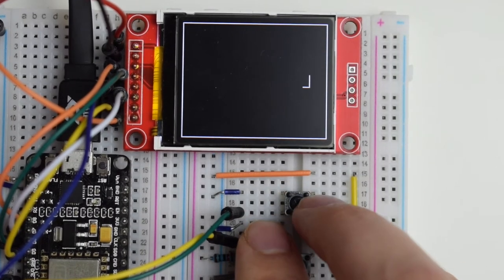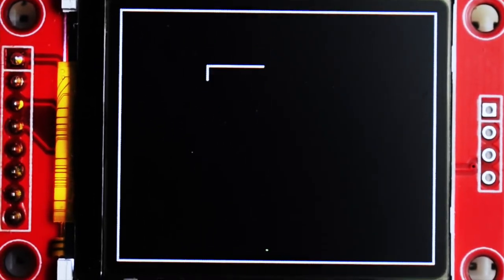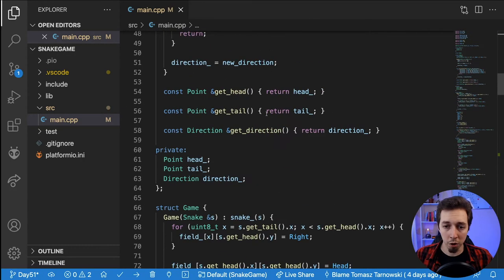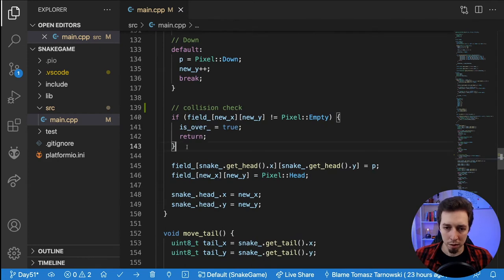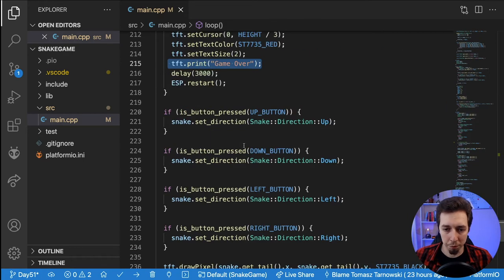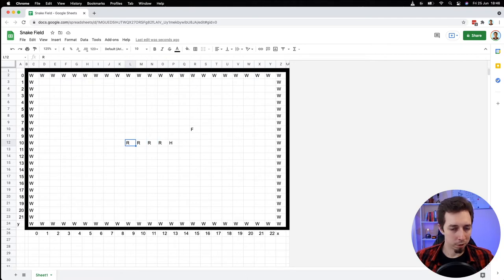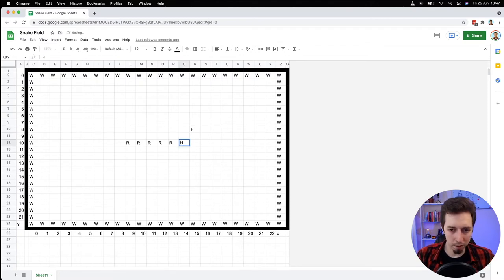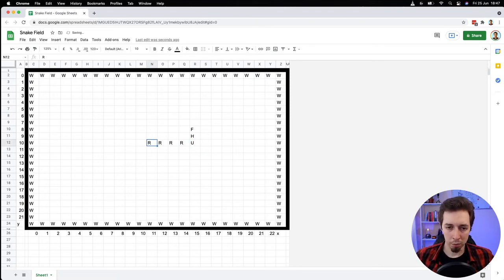Build Snake on a Microcontroller - Part 5: Food - Day 51 of 100DaysOfCode in IoT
Learn how to build Nokia 3310 Snake Game on ESP8266 with a TFT screen connected in a step-by-step tutorial.

In part 5 I show how to design and implement food appearing on the screen.

Parts and components used in the video:
- ESP8266 microcontroller (~5$ a piece):

Software used in the video:
1. Visual Studio Code IDE: